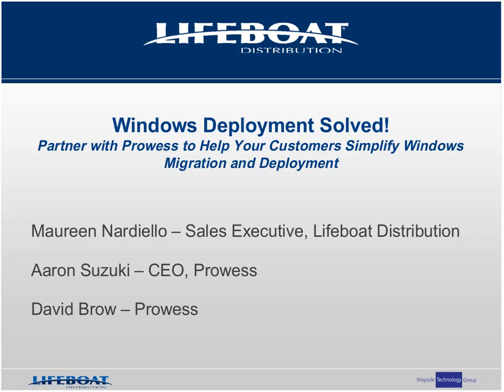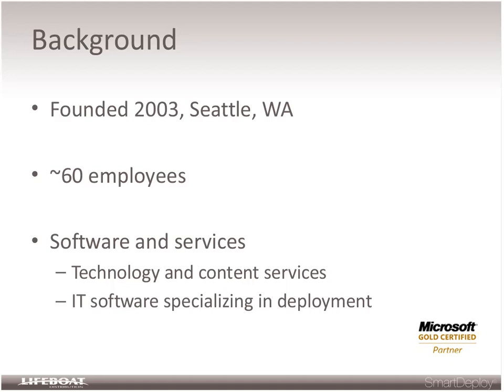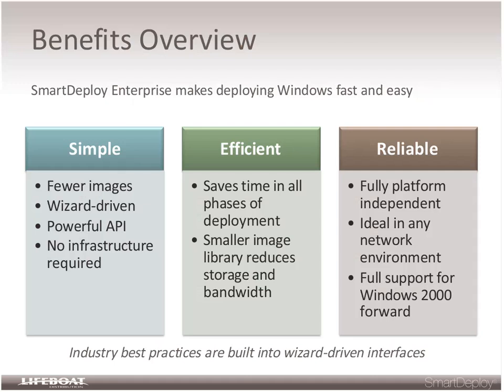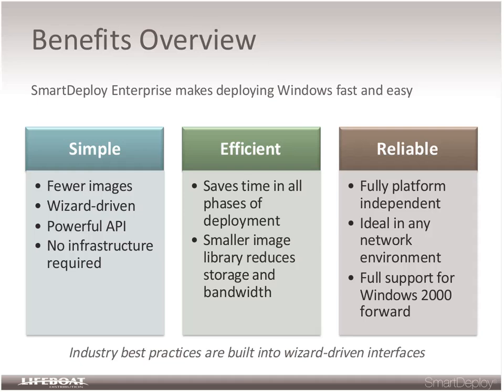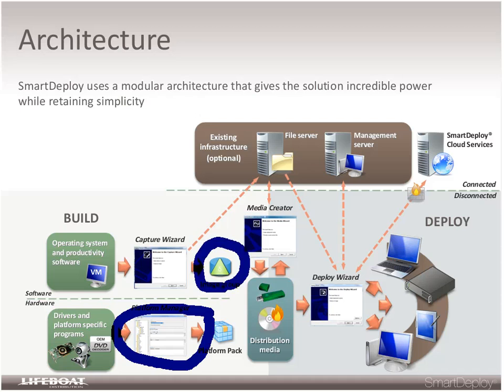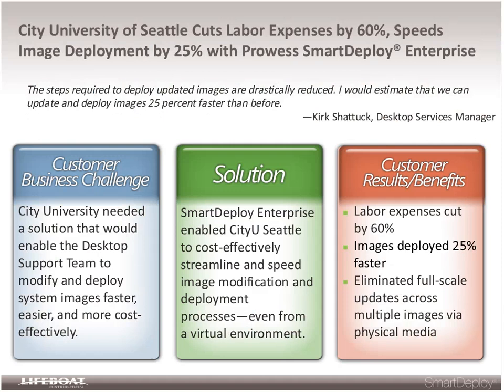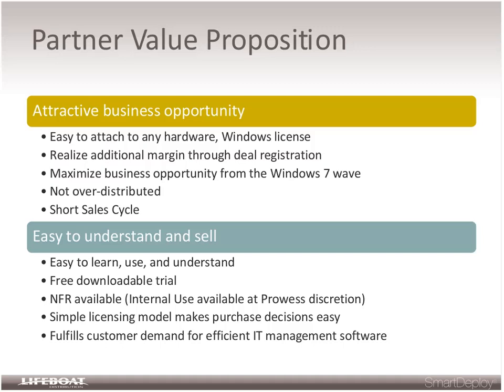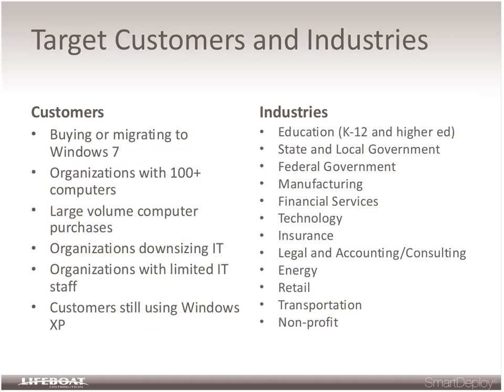Prowess: Windows Deployment Solved! Partner With Prowess to Help Your Customers Simplify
Learn how SmartDeploy Enterprise reduces the total cost of ownership (TCO) of server and desktop computers through lower deployment-related licensing cost, less IT training and ramp-up time, reduced IT infrastructure impact and faster task execution.

You will also learn about the benefits of partnering with Prowess:

* Simple PER TECHNICIAN licensing
* Pull Through for Services
* Excellent Margins
* Deal Registration
* Superior Sales and Technical Support
* Free Internal Use Potential